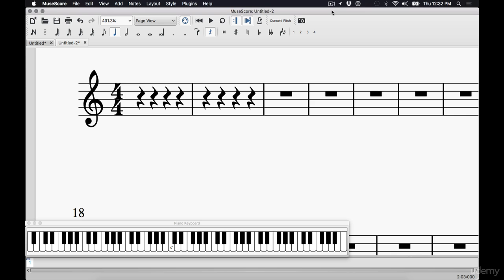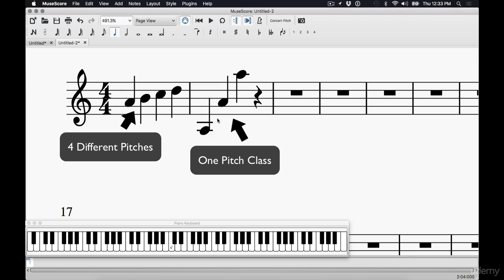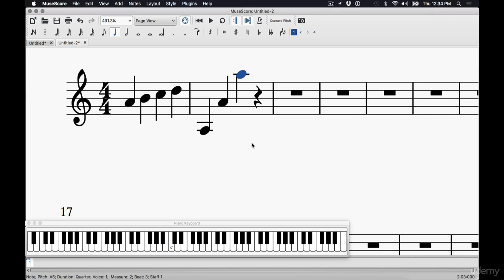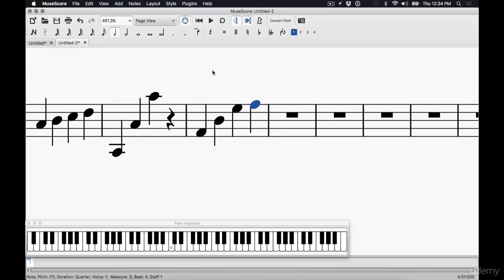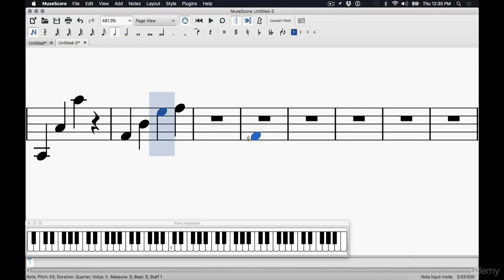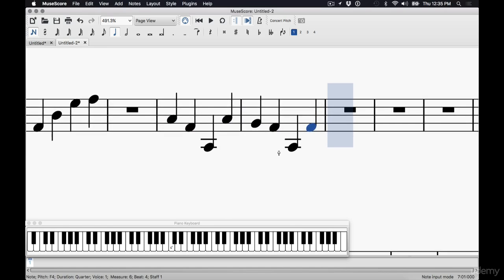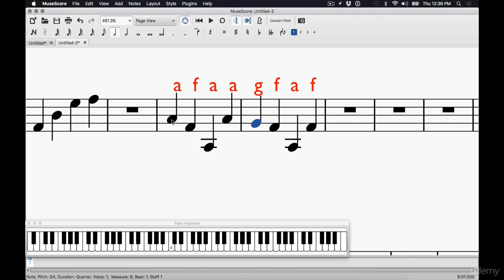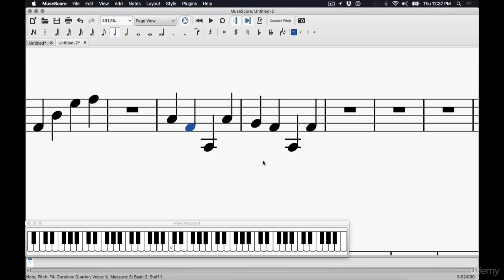3 Pitch Classes